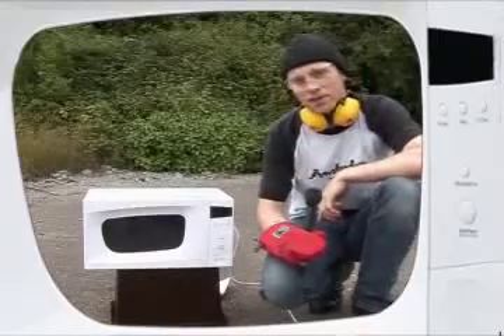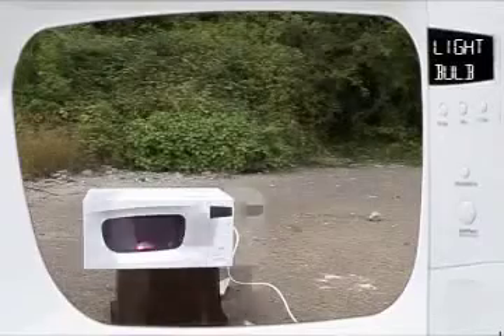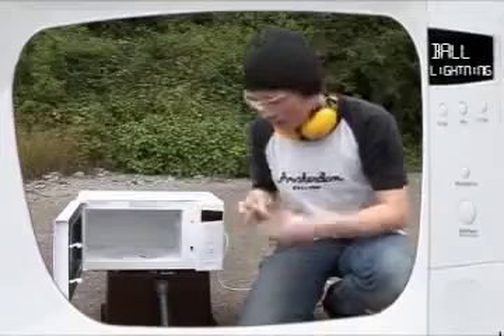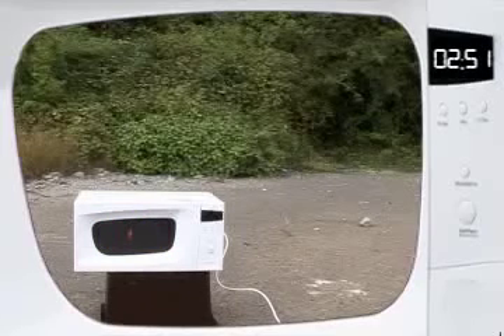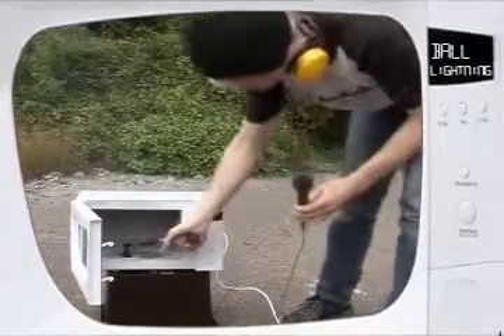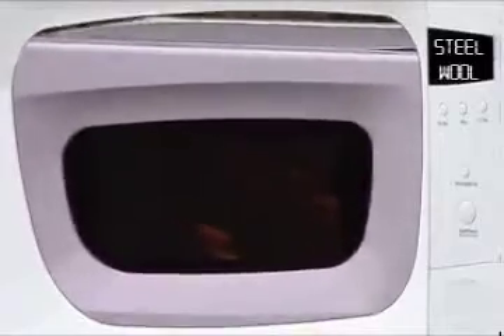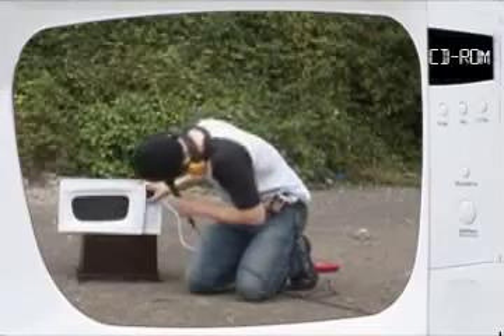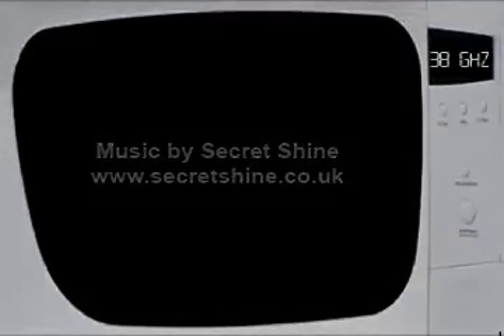Microwave experiments PART 2 - BBC Focus Magazine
Watch the BBC Focus Magazine team put household objects in a microwave all in the name of science